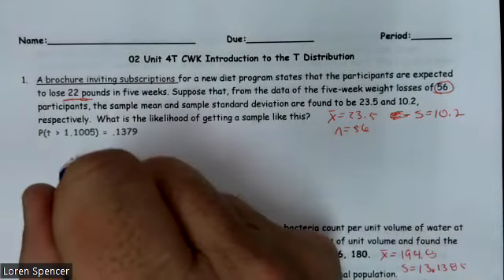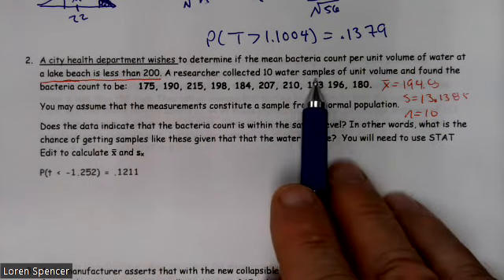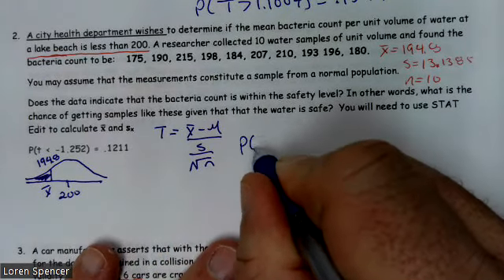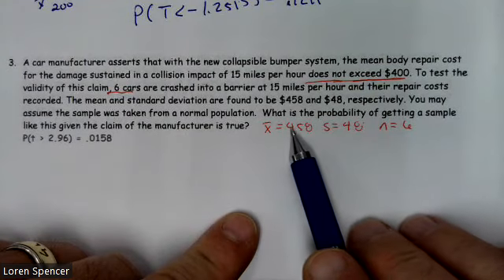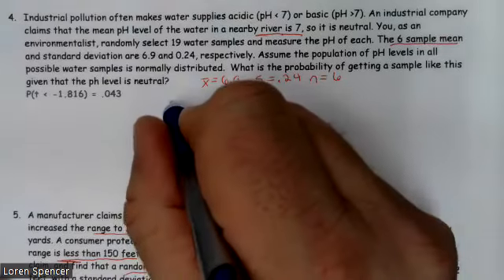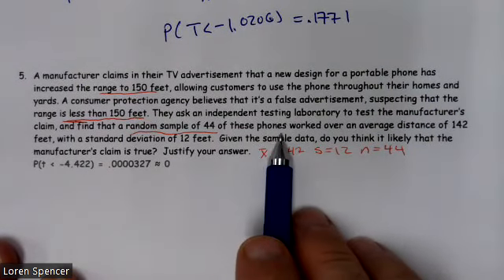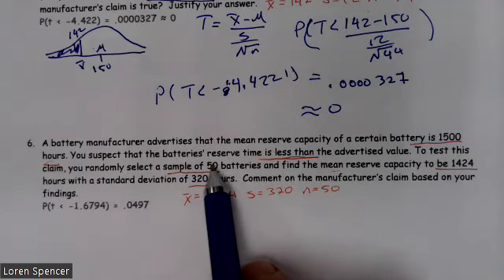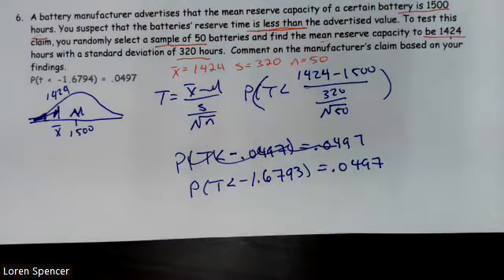01 Unit 4T Assignment Intro to the T Distribution